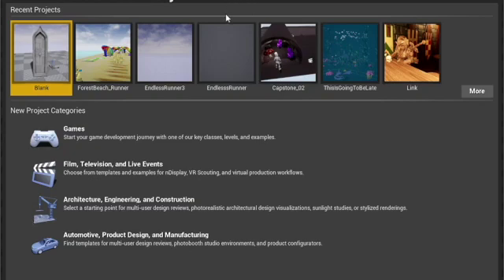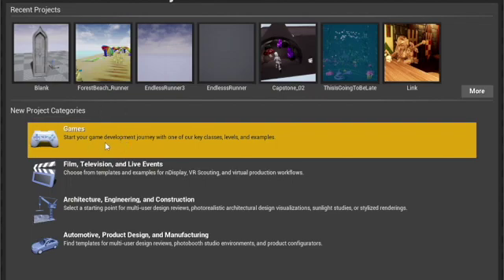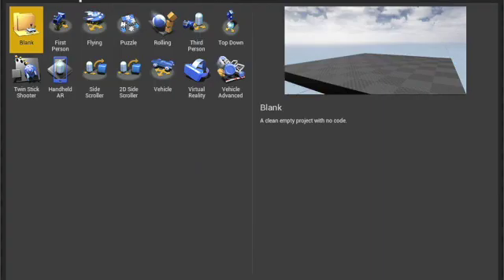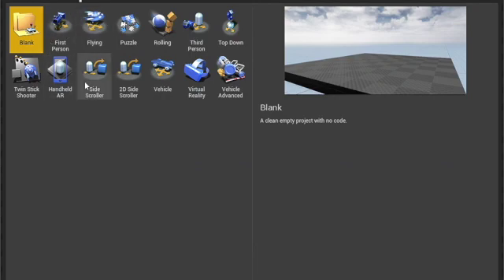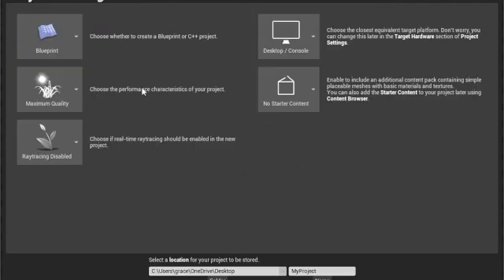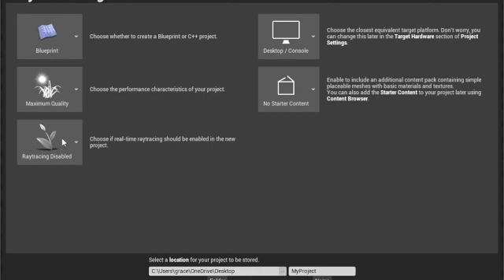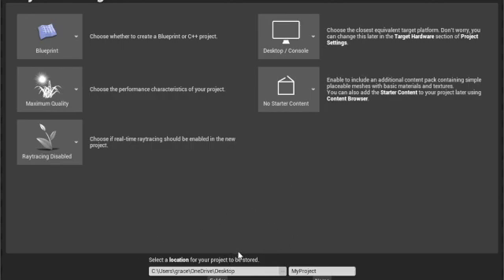Creating a Project in Unreal Engine for Beginners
A short video explains how to create a project in Unreal Engine for those who have never done so before.